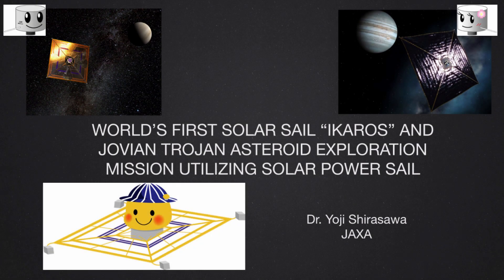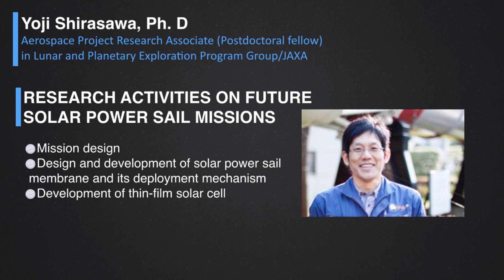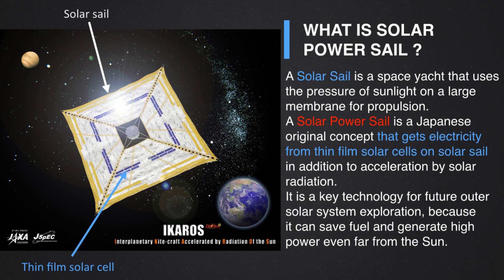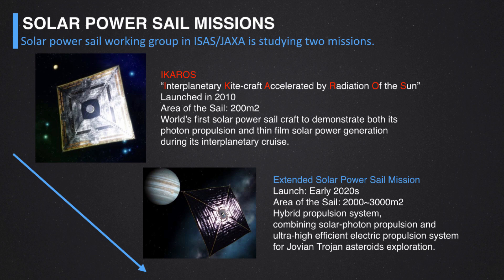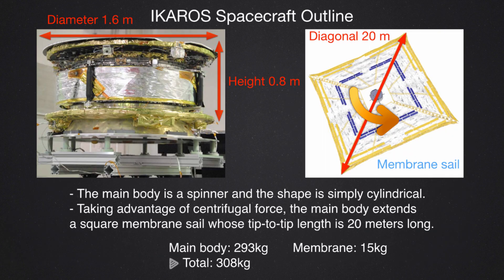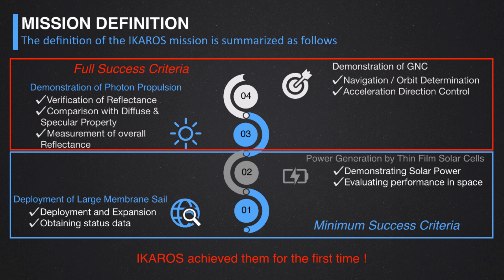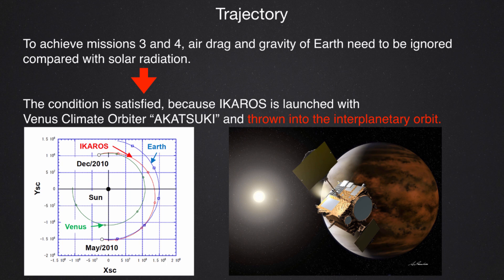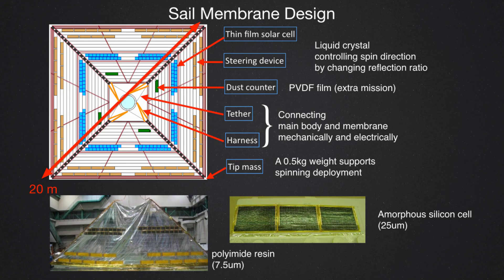World's first Solar Sail "IKAROS" (Part 1)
Yoji Shirasawa is an Aerospace project research associate (Postdoctorate fellow) in Lunar and Planetary Exploration Program Group at The Japan Aerospace Exploration Agency (JAXA). His interests include solar sail membrane dynamics, spacecraft attitude dymanics and control and spacecraft system engineering. He is part of IKAROS team and shares the mission overview, technical details and personal experience in solar sailing.